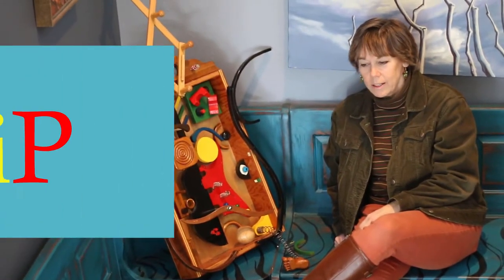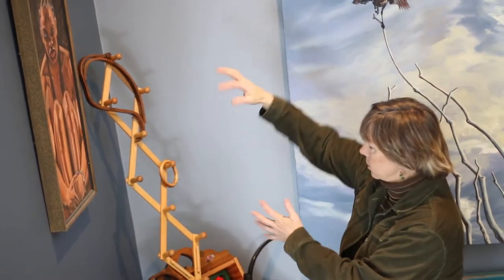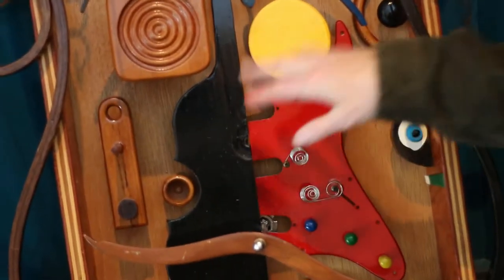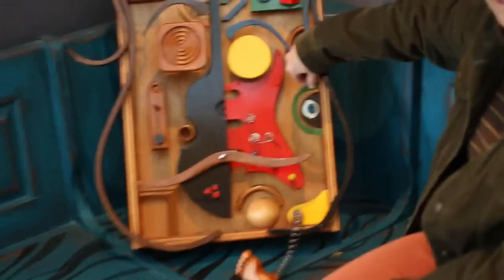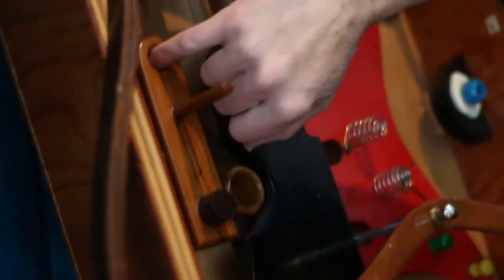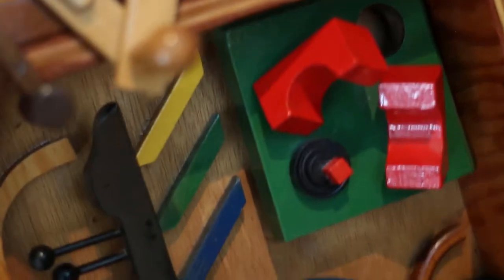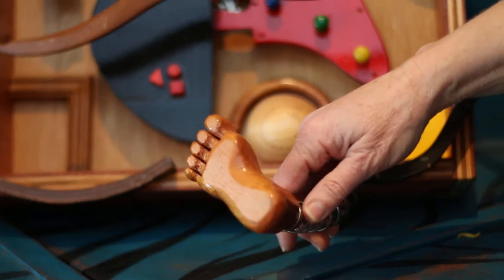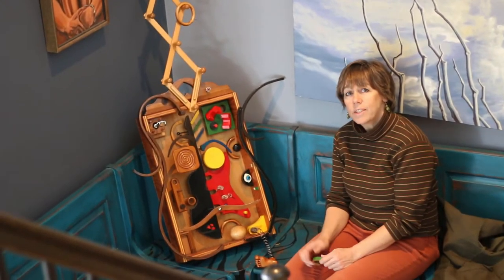Picasso, Art made by Kristine Day of Resemblage Assemblage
Kristine Day assembled this Picasso-looking assemblage from recycled objects.  It is explained here by the artist Kristine Day, of Resemblage Assemblage.  You'll want to watch the whole thing.
to see more assemblages.